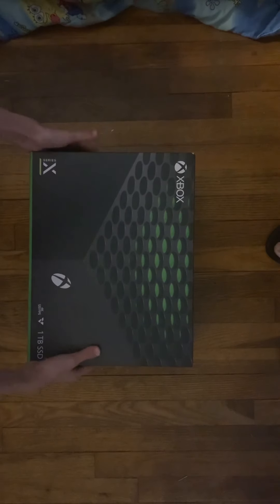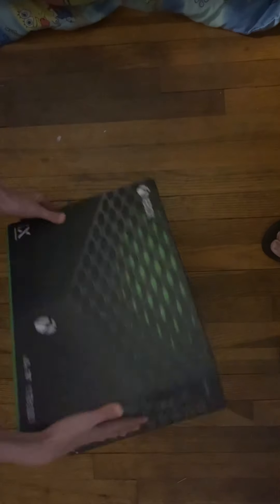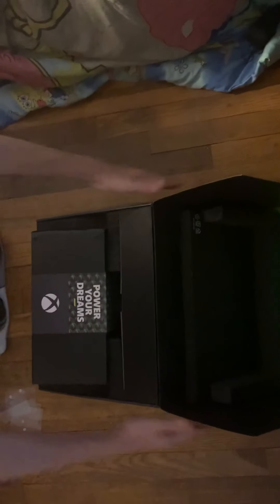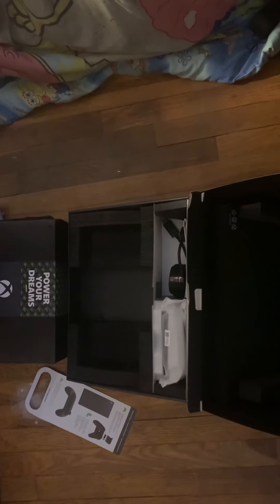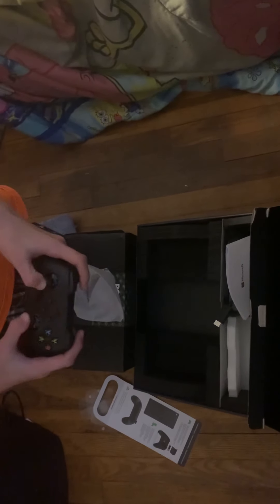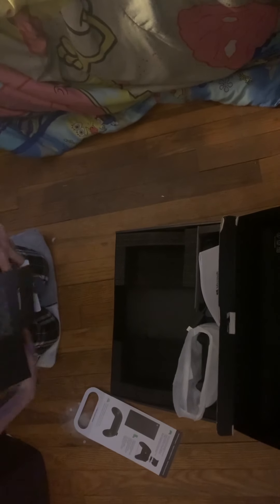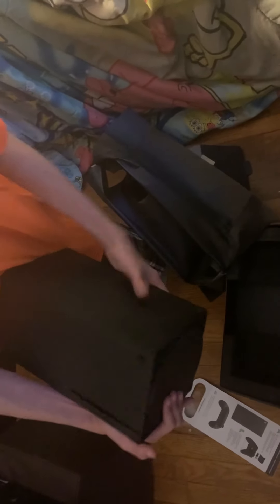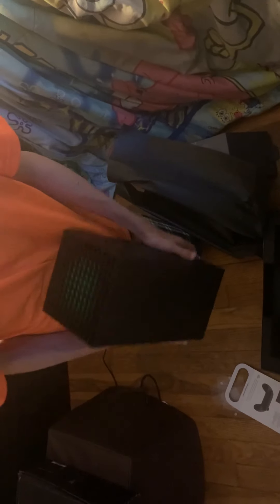Unboxing The Xbox Series X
This is a very cool console and I am very excited to make videos with it.
Shoutout to Cool Raph for being the camerman!!